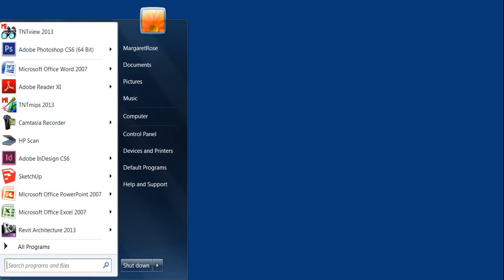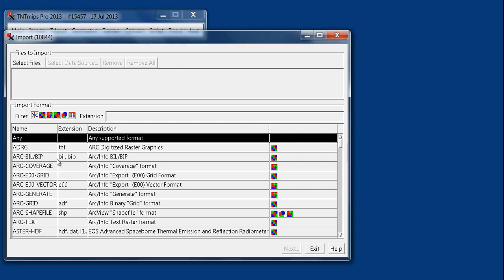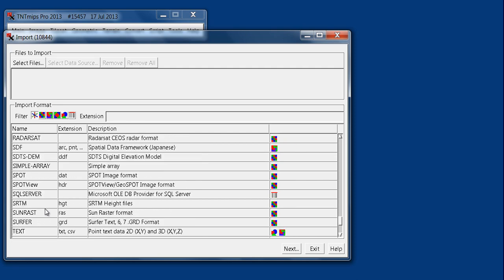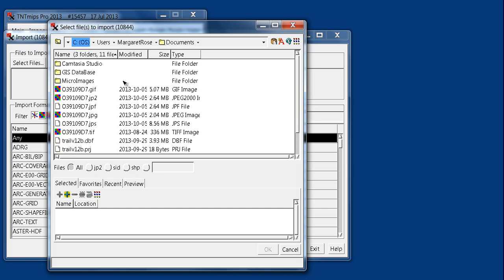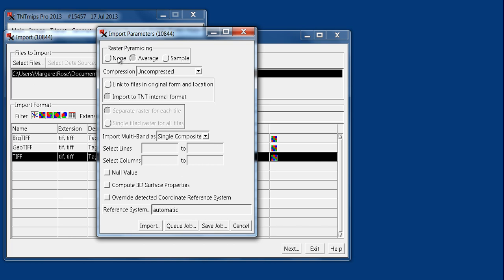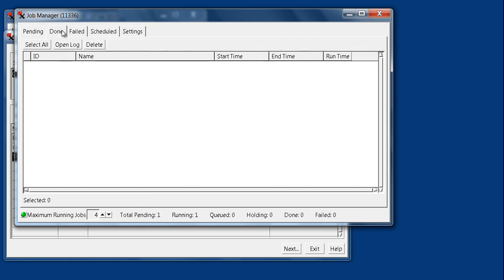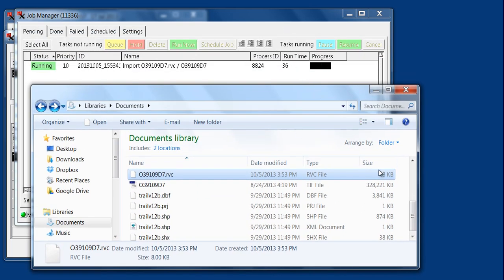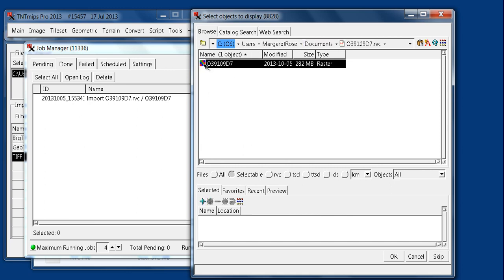Importing a Standard File to a Native File Format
Importing a TIF file to an RVC file using Microimages TNT MIPS GIS Software. Includes description of the difference between native and generic file format types, and walks through the import dialog.